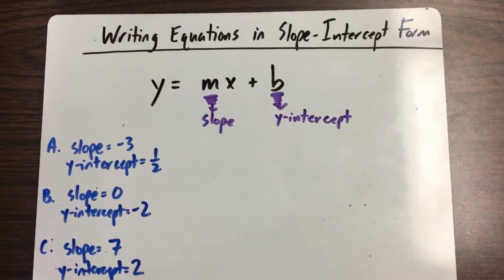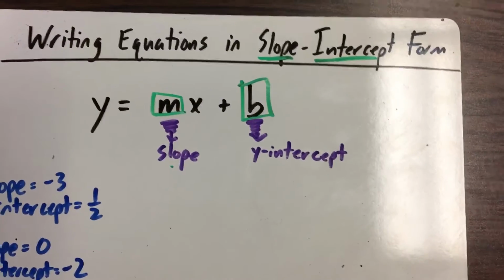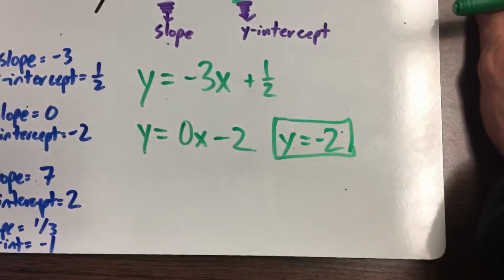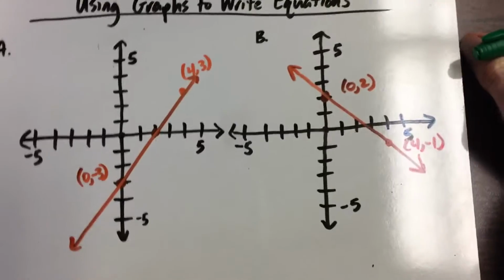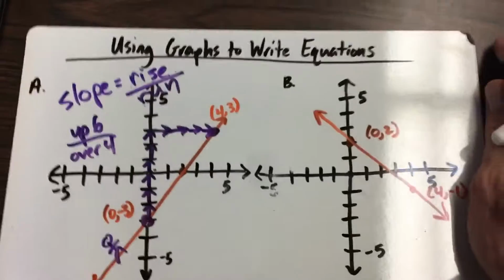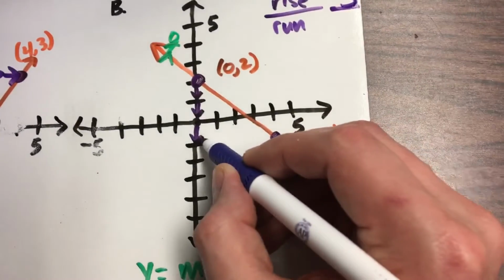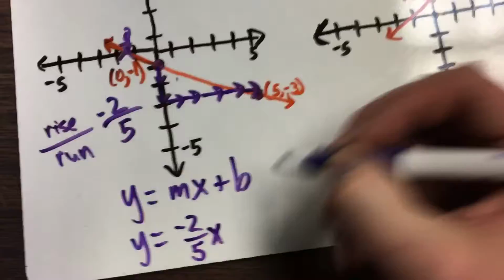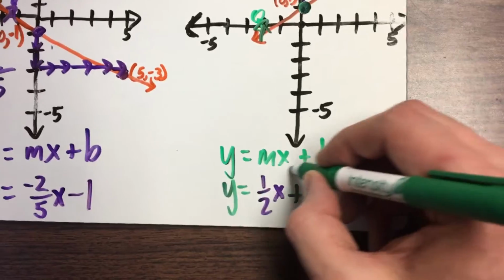Writing Equations in Slope Intercept Form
In this video I show an introduction on how to write Equations in slope Intercept form.